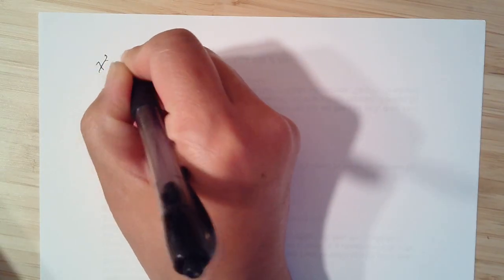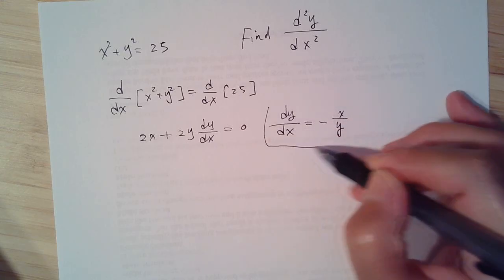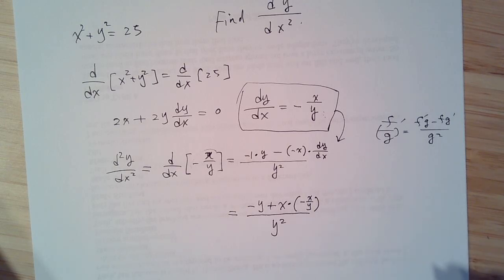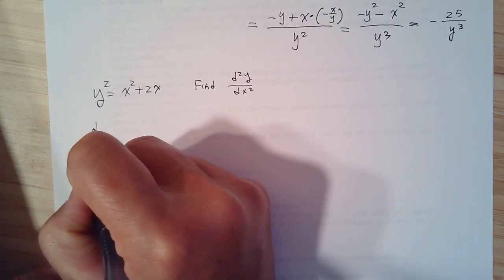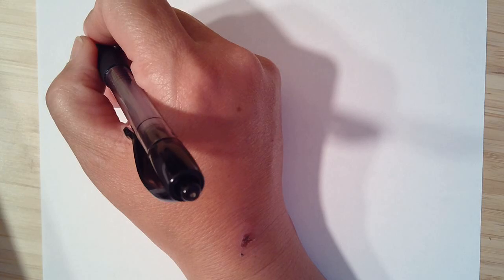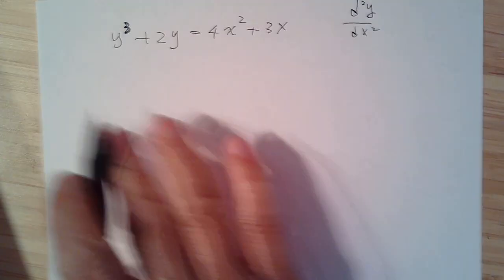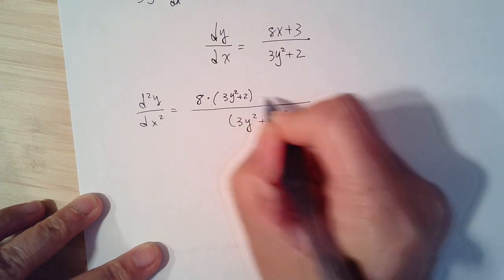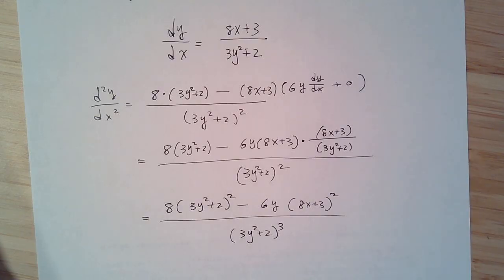Calculus 020 Second Derivatives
After we learned the implicit differentiation, we can work on the second derivative, or even higher derivative...